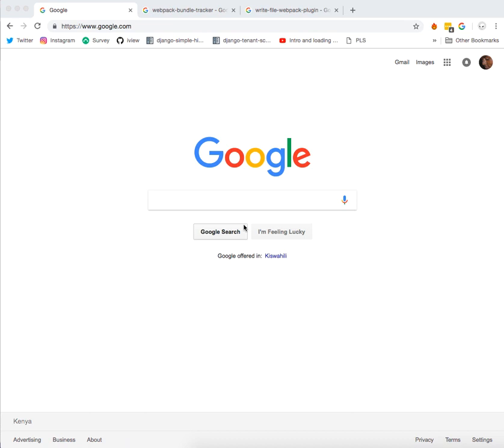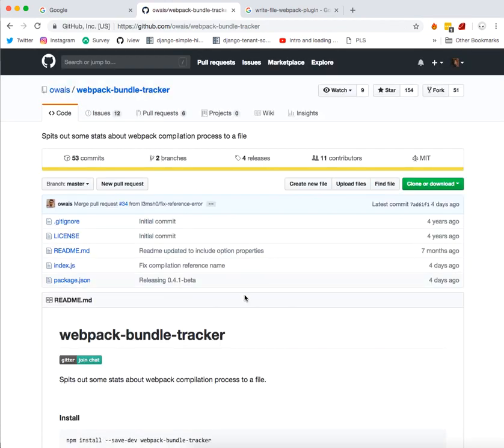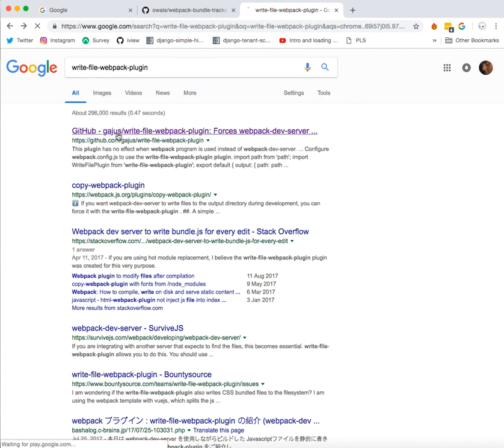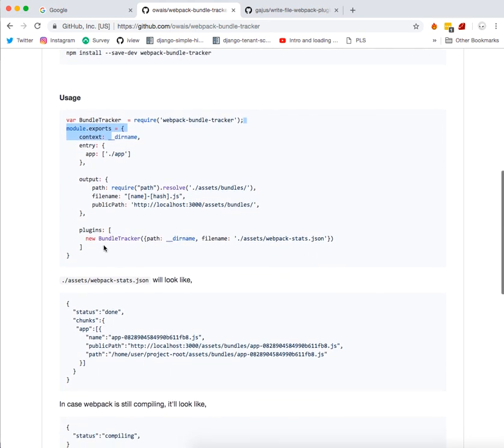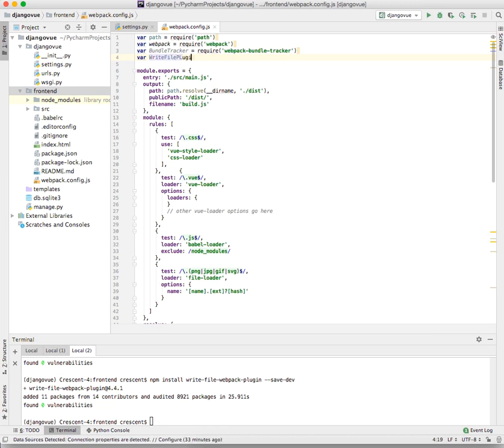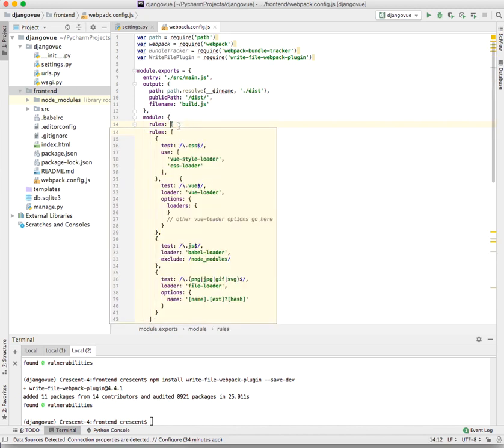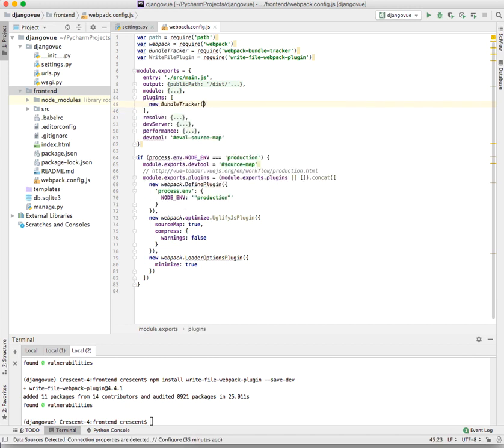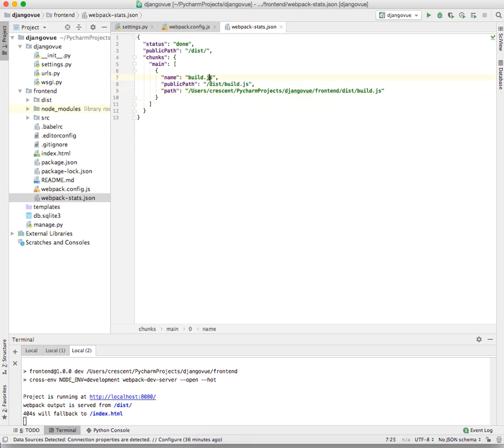DJANGO VUE JS TUTORIAL #4 Setup Webpack Bundle Tracker & Write File Plugin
Setting up webpack on vue frontend

1. Webpack bundle tracker

2. Write file webpack plugin